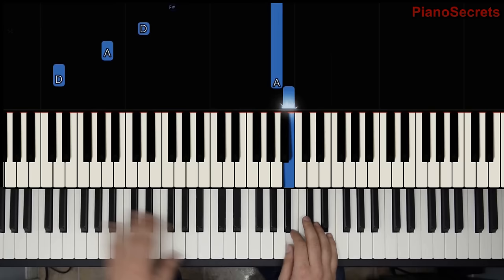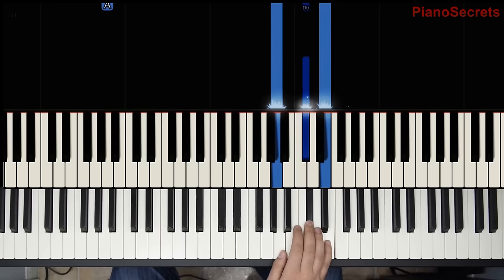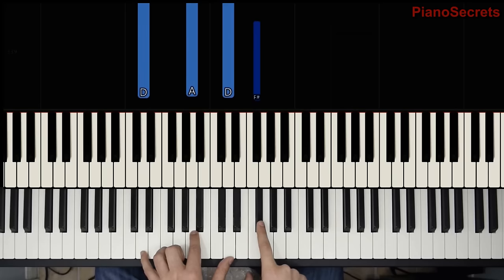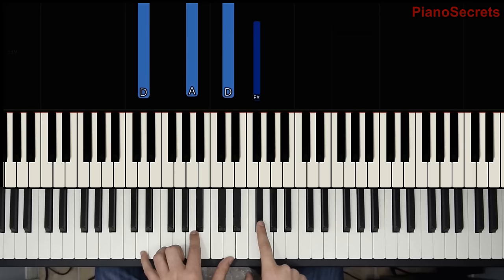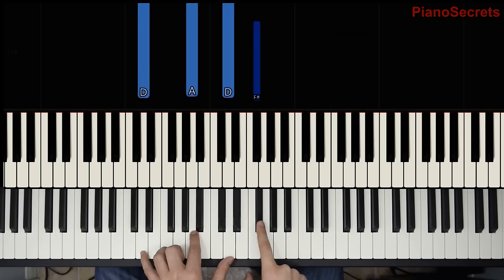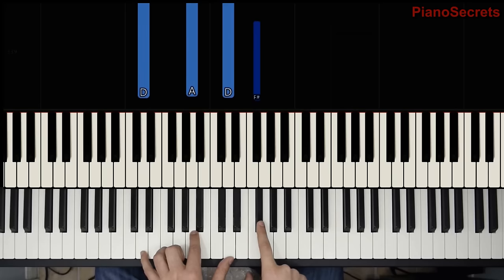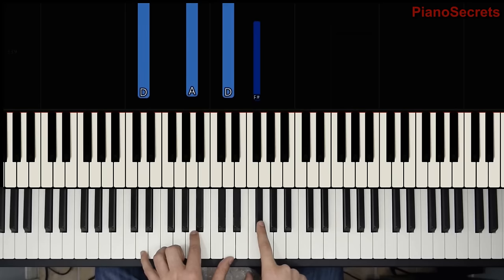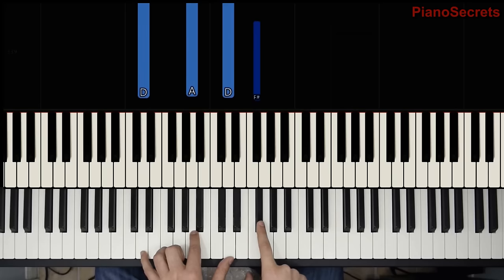HOW TO PLAY "CANON IN D" BY PACHELBEL (PIANO TUTORIAL LESSON)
Step by step FULL piano tutorial lesson on how to play CANON IN D BY PACHELBEL. Arranged by Lee Galloway. (Complete FREE Guide - Practice Piano Tutorial)

LESSON GUIDE
Part 1 | Play Through: 00:00
Part 1 | Preparatory Scales & Chords: 00:21
Part 1 | Left Hand Alone: 02:23
Part 1 | Memorizing Patterns | Tips | Chords: 03:06
Part 1 | Putting Right Hand and Left Hand Together: 04:40
Part 1 | Play Through Slow: 05:44

Part 2 | Play Through: 06:10
Part 2 | Understanding Melody & Chords: 06:54
Part 2 | Play Through Slow: 07:08

Part 3 | Play Through: 07:46
Part 3 | Variation Explained | Left Hand Alone: 08:05
Part 3 | Left Hand Play Through | Counting: 08:53
Part 3 | Right Hand Alone and Together: 09:15
Part 3 | Play Through: 10:32

Part 4 | Play Through: 11:02
Part 4 | Left Hand Pattern Repeat: 11:17
Part 4 | Right Hand Alone: 11:45
Part 4 | Practice Tips: 12:48
Part 4 | Both Hands Together Slow: 13:42
Part 4 | Play Through: 14:19

Part 5 | Play Through | Adding Notes: 14:42
Part 5 | Right Hand Alone: 15:18
Part 5 | Left Hand Alone: 17:49
Part 5 | Both Hands | Practice Tips: 18:22
Part 5 | Play Through Slow | Together: 19:47

Part 6 | Play Through: 20:35
Part 6 | Left Hand Alone: 20:58
Part 6 | Right Hand Alone: 21:16
Part 6 | Both  Hands Together Slow: 21:50

Part 7 | Play Through: 22:30
Part 7 | Left Hand Alone: 22:54
Part 7 | Both Hands Slow: 24:47
Part 7 | Both Hands Super Slow: 25:35

Part 8 | Play Through: 26:46
Part 8 | Left Hand Alone: 27:10
Part 8 | Right Hand Alone: 27:54
Part 8 | Both Hands Slow: 28:28
Part 8 | Play Through: 29:15

Part 9 | Left Hand (repeat): 29:32
Part 9 | Play Through: 30:41
Part 9 | Right Hand Alone | Adding LH: 30:59
Part 9 | Play Through Slow: 35:41
Part 9 | Study Tips: 36:27

Part 10 | Play Through: 37:57
Part 10 | Left Hand Alone: 38:17
Part 10 | Right Hand Alone: 38:45
Part 10 | Both Hands Slow: 39:23
Part 10 | Play Through: 40:00

In this video you will be able to understand how to practice to improve your speed and accuracy while being as musical as possible. I will explain in detail melodies and chords slowly, section by section and part by part separately. How to play and perform CANON IN D.  Enjoy!

THIS VIDEO IS ABOUT HOW TO PLAY "CANON IN D" BY PACHELBEL - EASY PIANO TUTORIAL LESSON (COMPLETE)